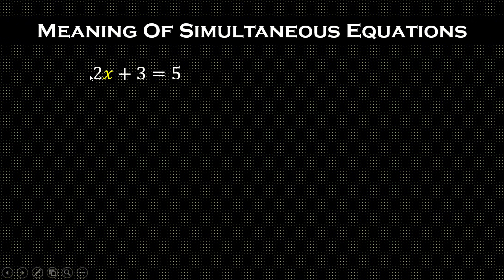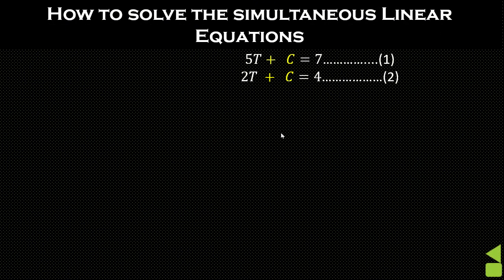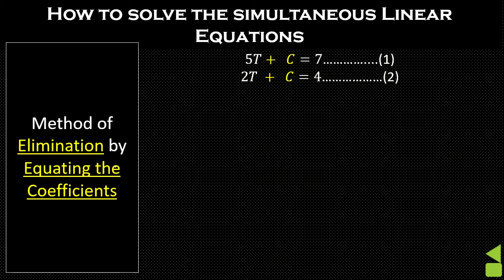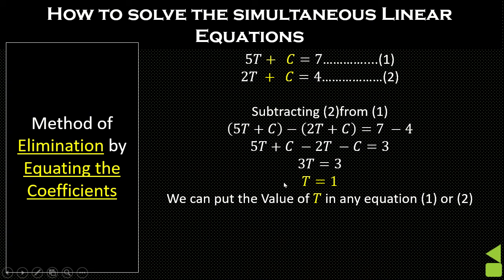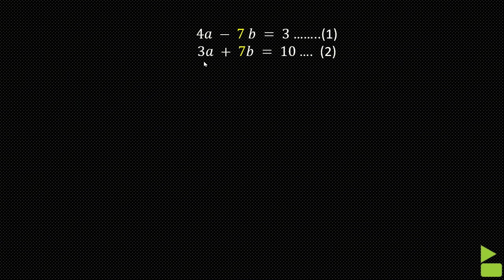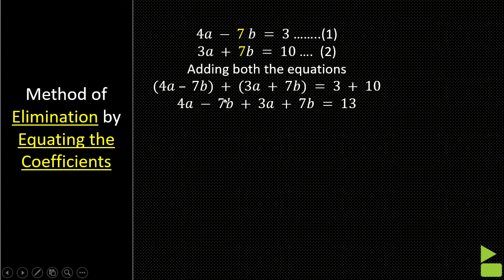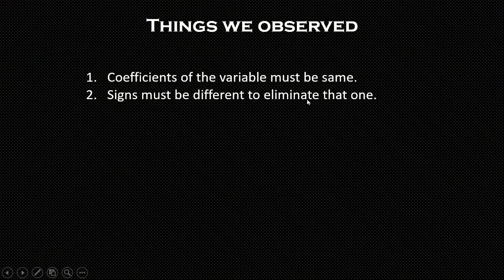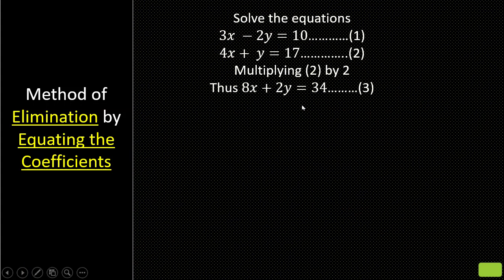Elimination method (By equating the coefficients) IGCSE/CBSE/ICSE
Elimination method (By equating the coefficients) is one of the method foe solving Simultaneous linear equations. In this video we will see the method in a simpler way.